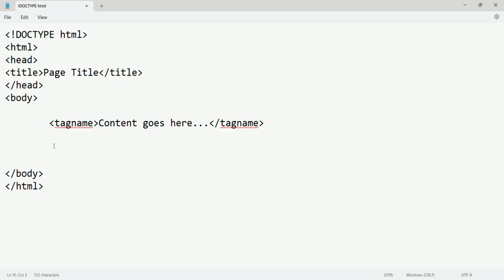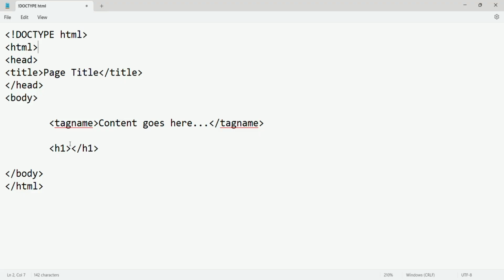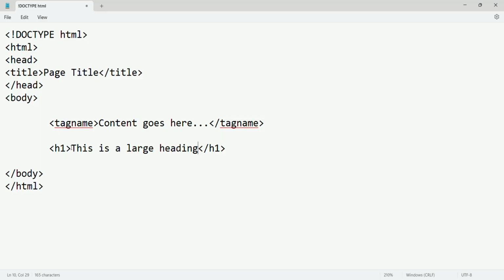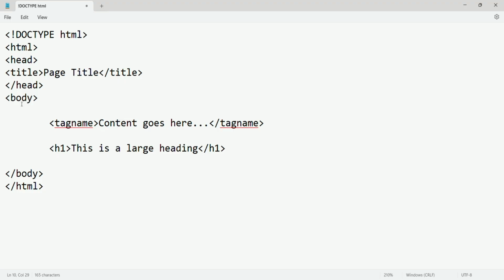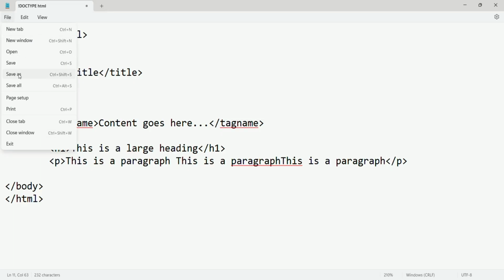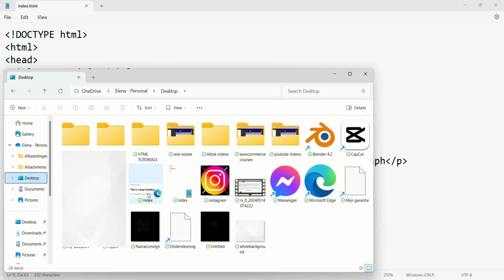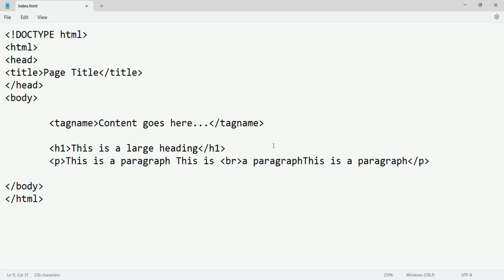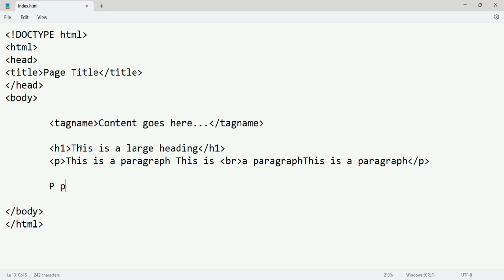📚 How to Define Elements in HTML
Are you new to web development and wondering how HTML works? In this beginner-friendly tutorial, we’ll walk you through how to define elements in HTML, the building blocks of every website on the internet.

You’ll learn what HTML elements are, how they’re structured, and how to use them to build the foundation of a webpage — all explained in plain English with simple examples.

The difference between tags, elements, and attributes

How to write basic HTML code

Common HTML elements: headings, paragraphs, images, links & more

Self-closing tags and nesting elements properly

👨‍💻 Perfect for:

Total beginners learning to code

Students starting web development

Anyone looking to build their first website